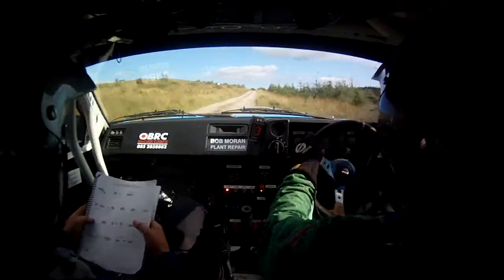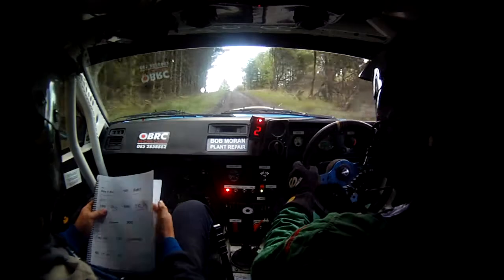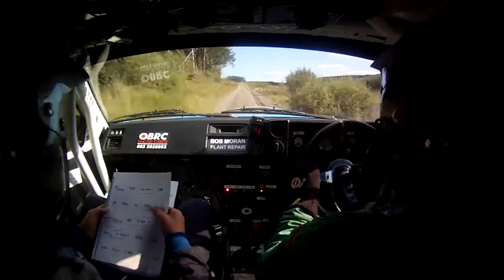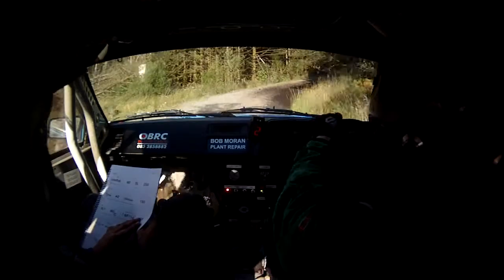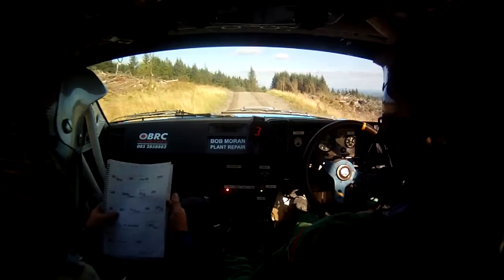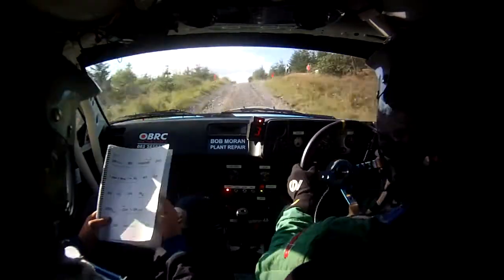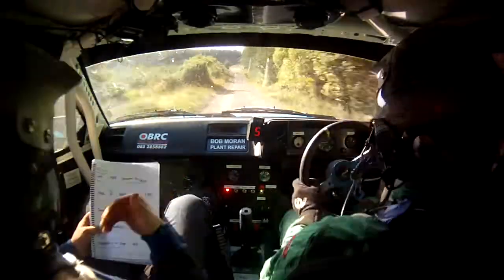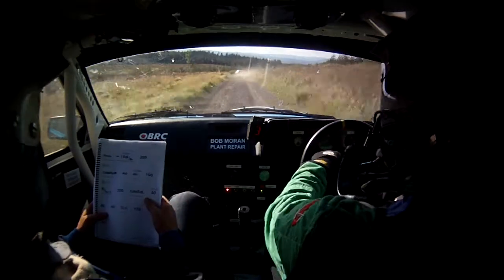Lakelands Stages Rally 2012 ss6. Glenn Alcorn & Barry Melly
Upload requested by Glenn Alcorn